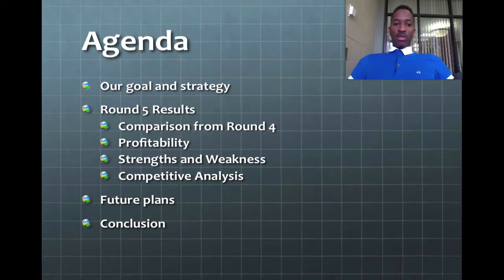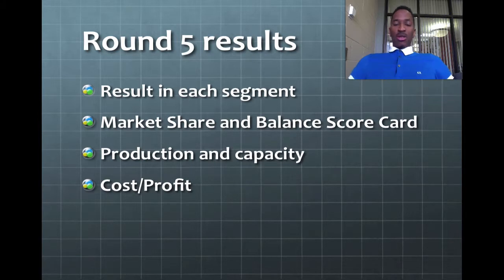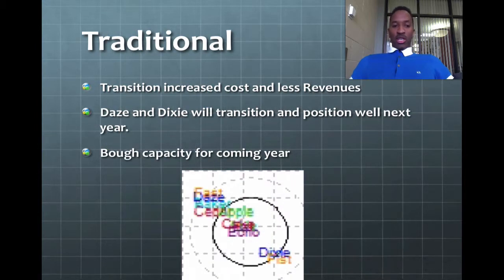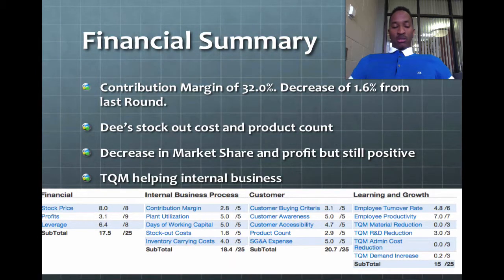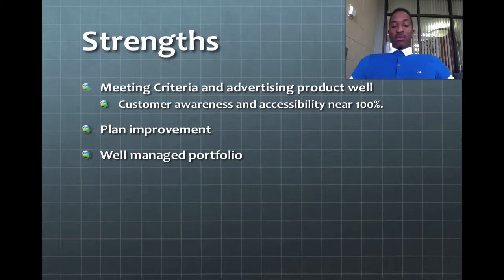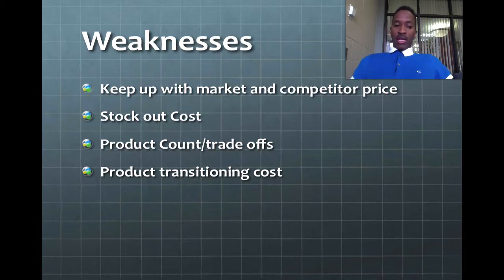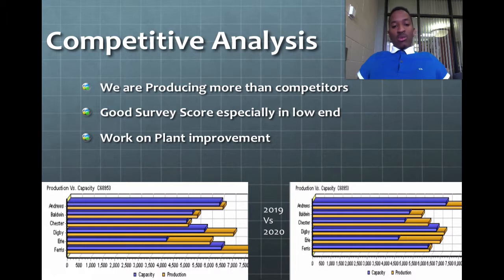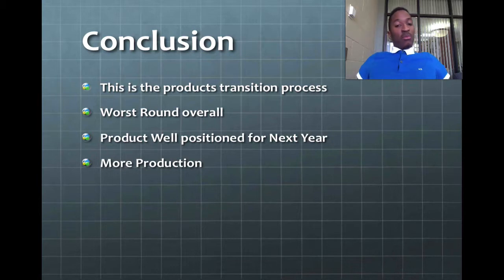Capsim Digby Round 5 Presentation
This is Capsim team Digby Round 5 presentation by Adama Dramera